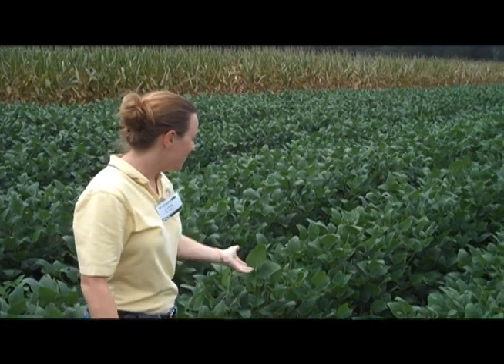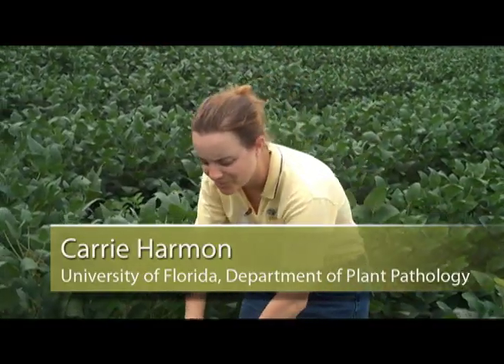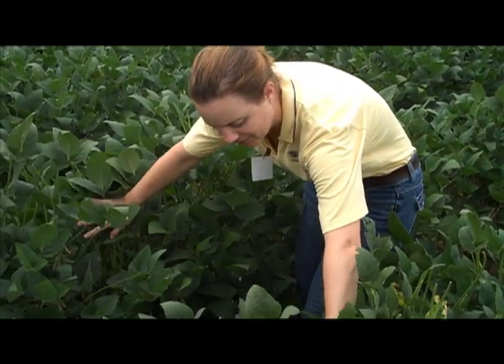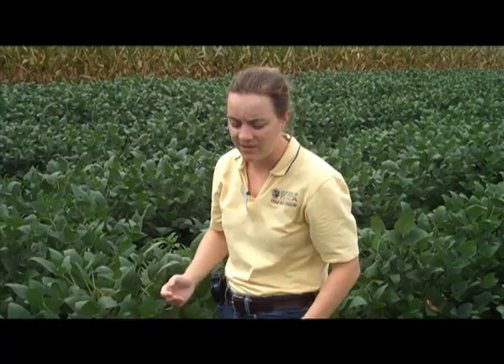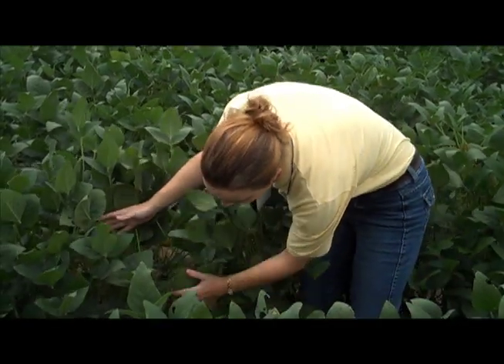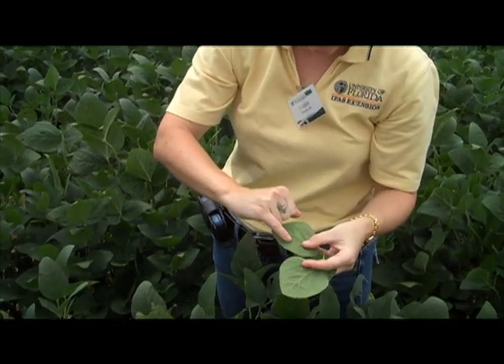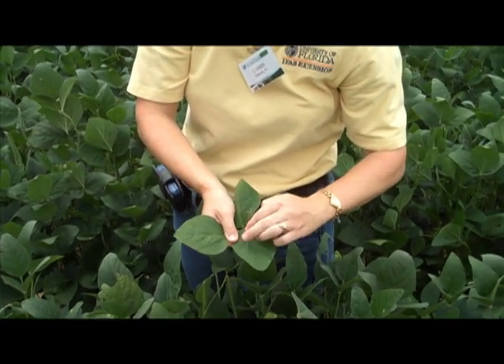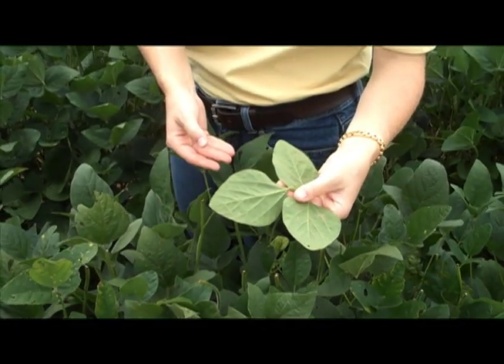Scouting Soybean Rust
How to scout for Soybean Rust